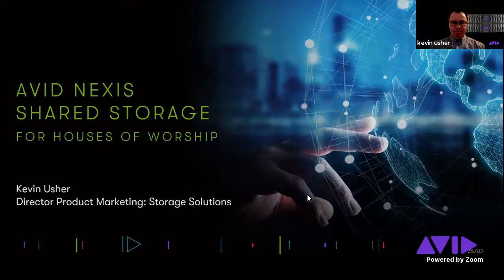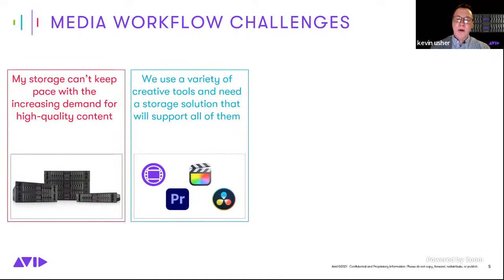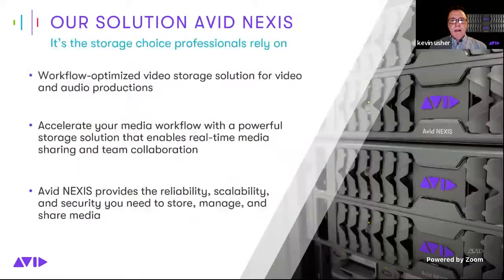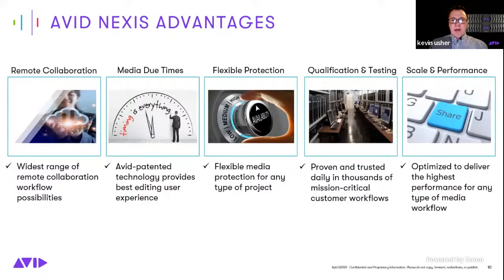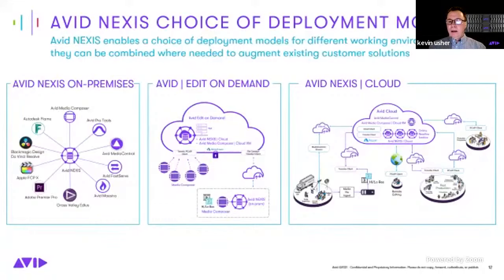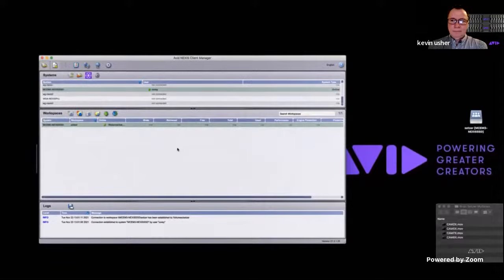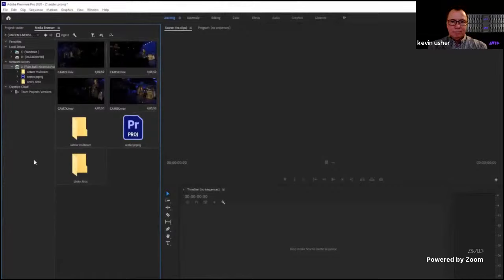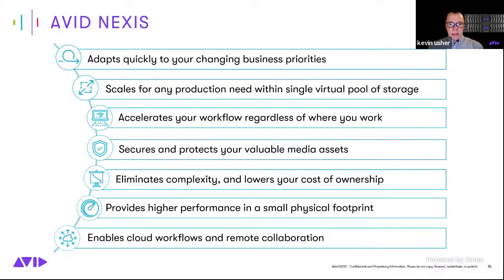Live Webinar: Avid NEXIS for Houses of Worship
Join us for a live webinar to learn all the ways Avid NEXIS shared storage can accelerate content creation for houses of worship.